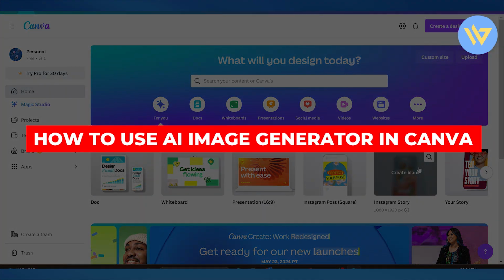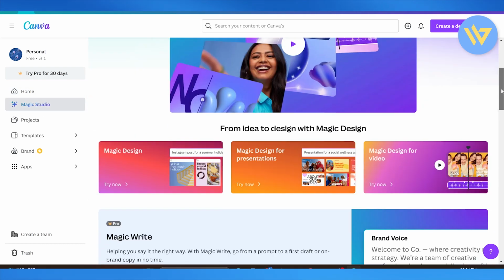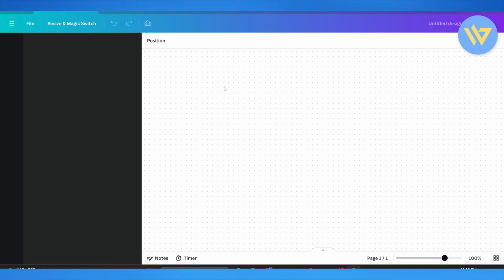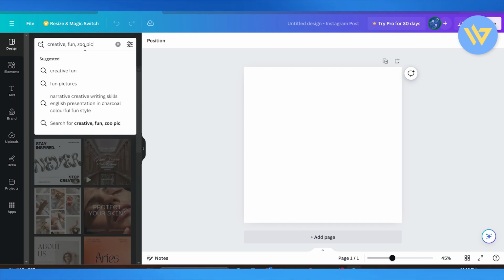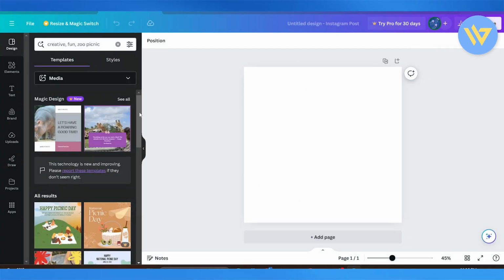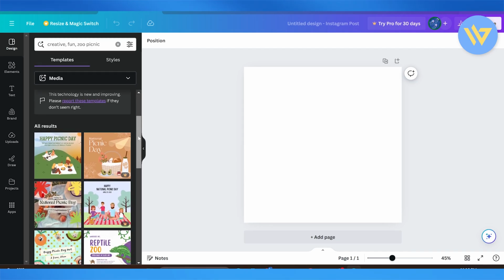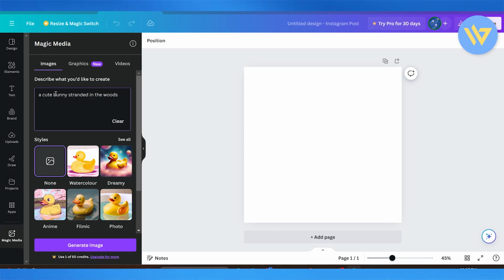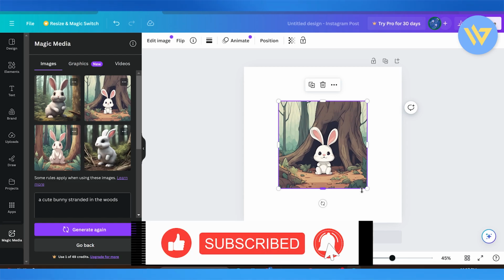How To Use Ai Image Generator in Canva | Easy Guide [2024]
How To Use Ai Image Generator in Canva